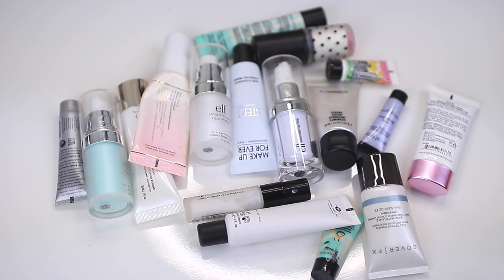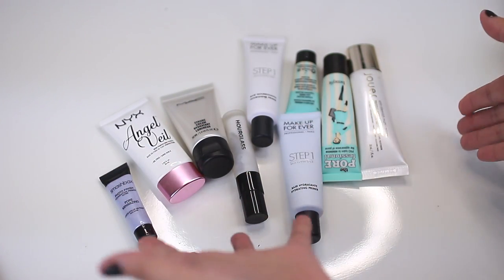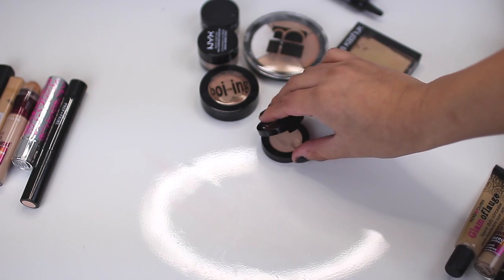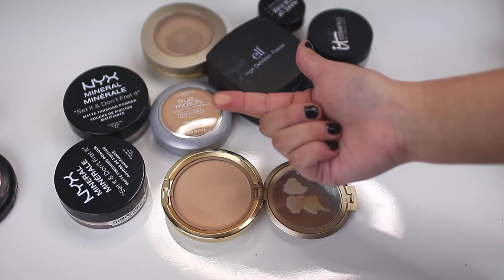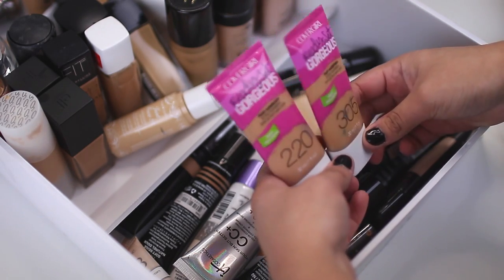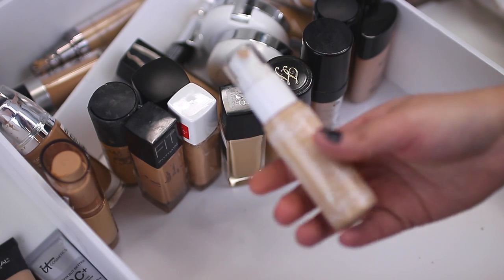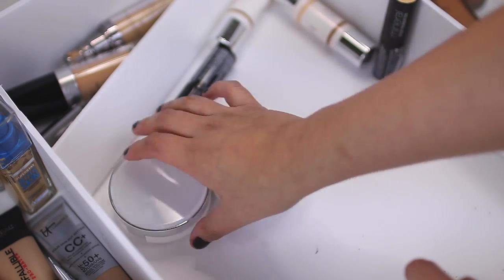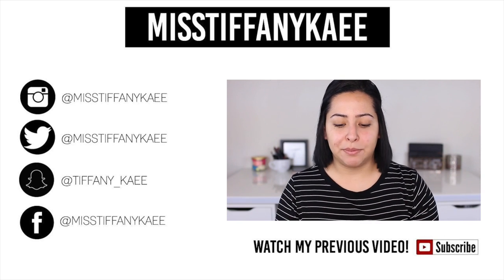Makeup Declutter Part 1: Face Products | MissTiffanyKaee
OPEN ME FOR MORE INFO & WATCH IN 1080HD FOR THE BEST EXPERIENCE!!

Hey everyone!
So I was going through my drawers and thinking about how much stuff I actually use. I am in no way a hoarder so I wanted to get rid of some things that I have no use for and I thought this would make a great video! This way me and you can see together what I have in my collection!
This first part is all face products such as primers, concealers, powders and foundations! I know this is sort of long and this took me forever to edit but I narrowed it down as much as I could!

Please be mindful that products I haven't touched will be given to family or friends! I wouldn't waste products! Old products will be trashed because makeup does expire!

I hope you guys enjoy this video and let me know what you think of this little series and what should be next.

xoxo Tiffany

| PRODUCTS MENTIONED |

**I will update soon since there are a lot of products**

| RECENT VIDEOS |

| SOCIAL MEDIA |

P e r i s c o p e | @Misstiffanykaee

| FAQS |

What lens do you use? 50mm lens / 18-135 mm lens/ Sigma 30mm lens